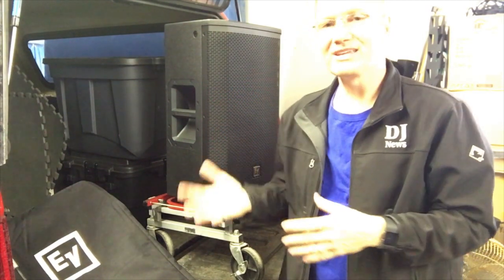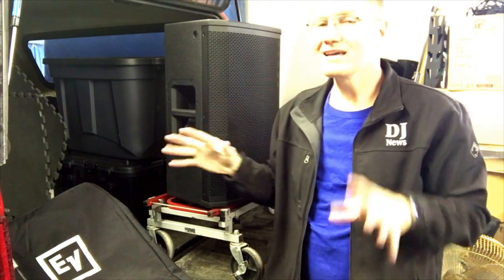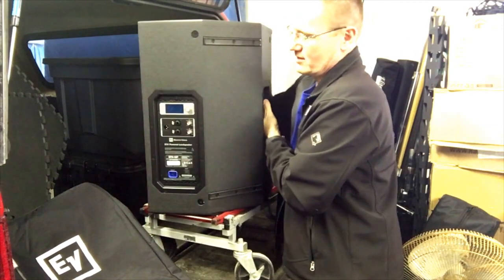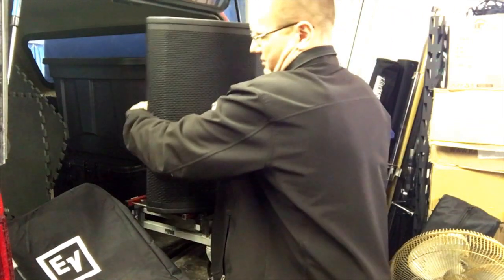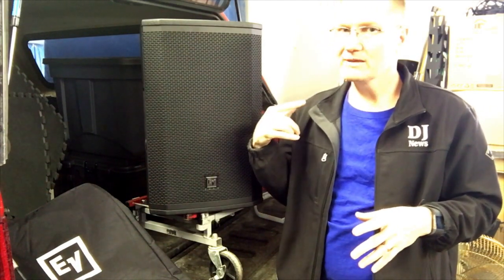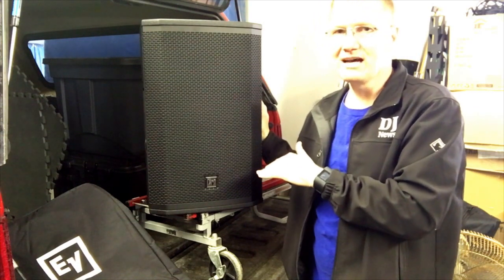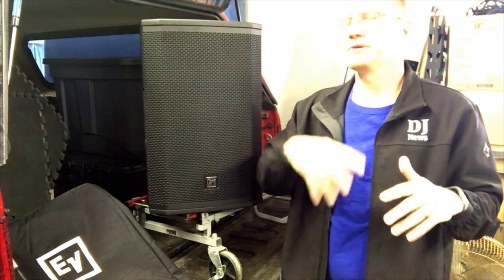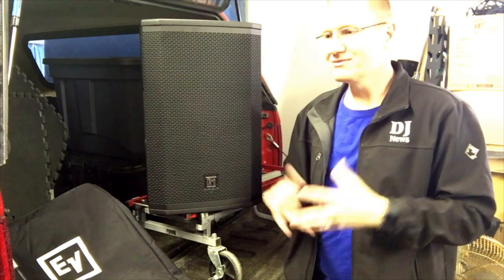John's Real World Gear Experience | Electro Voice ETX 12P Loud Speaker | Disc Jockey News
The new ETX Powered Loudspeakers family builds upon the industry-leading innovation and 85-year heritage of Electro-Voice audio engineering to offer the most advanced professional portable powered loudspeakers available today.

ETX-12P 12" Two-Way Powered Loudspeaker
12-inch LF SMX woofer
1.25-inch HF titanium compression driver
2000 W Class-D power amplifier with integrated FIR-Drive DSP
135 dB peak SPL